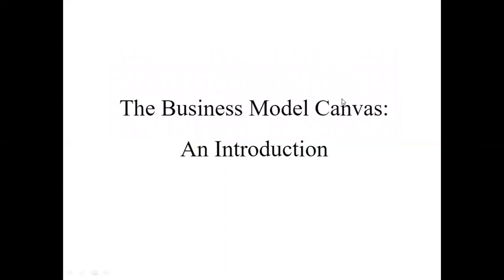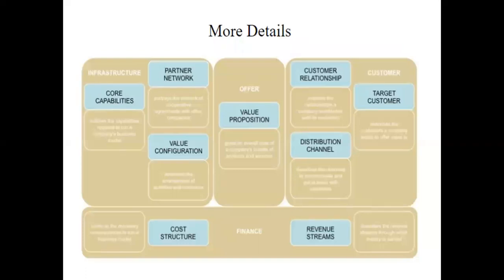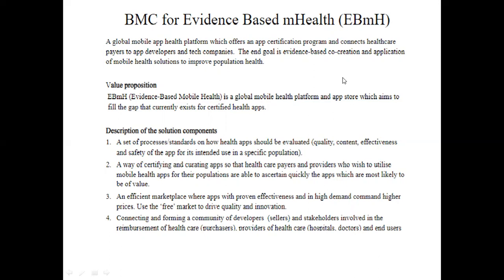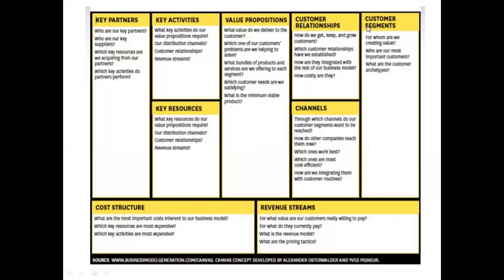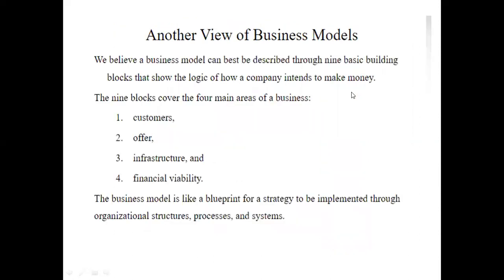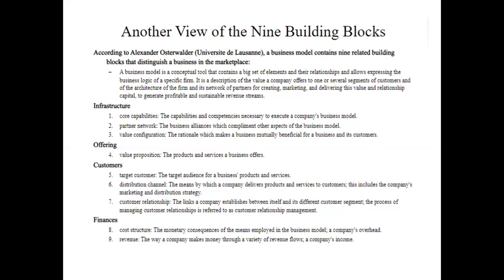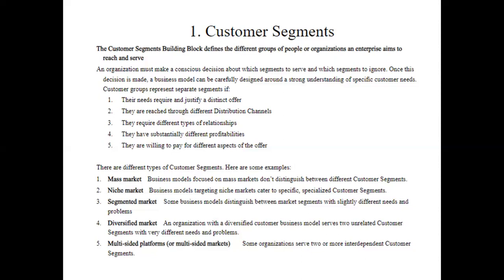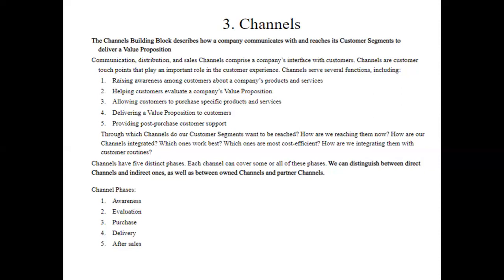Session on "Business Model Canvas (BMC)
By Dr. Ravikumar